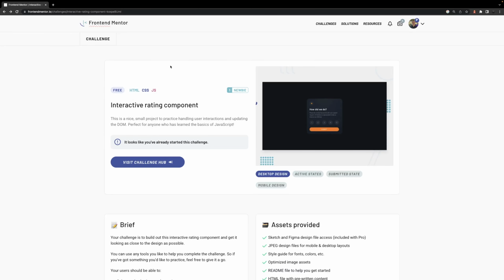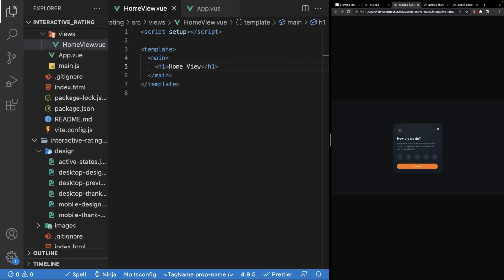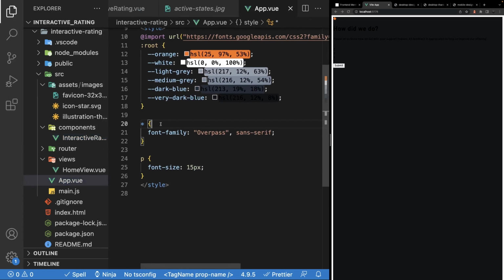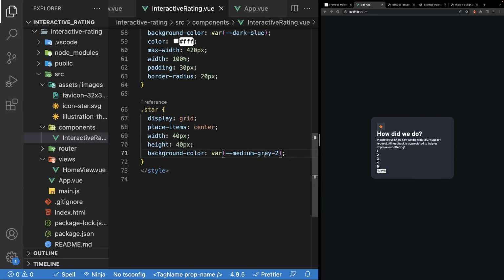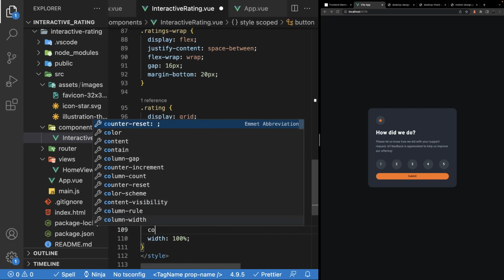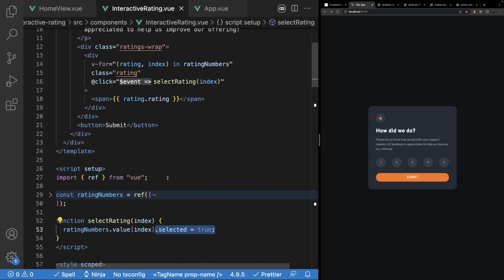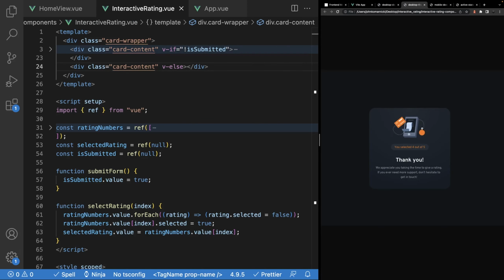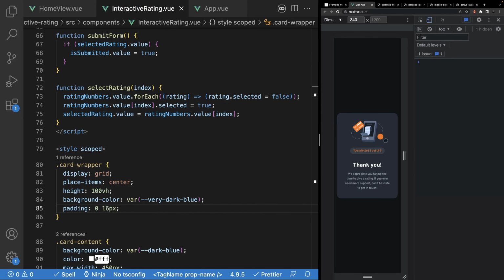This is a fun frontend challenge for beginners to try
Timestamps:
0:00 Introduction
2:50 Project Setup
5:15 Challenge Solution